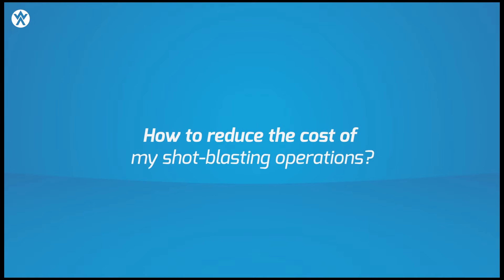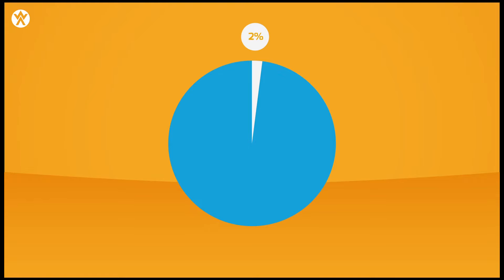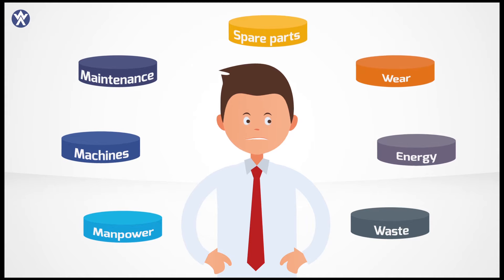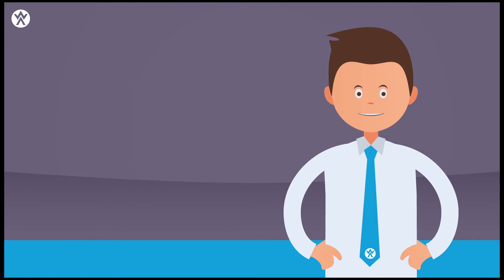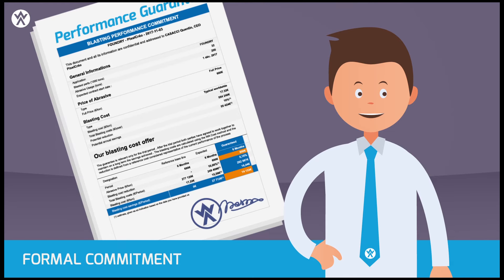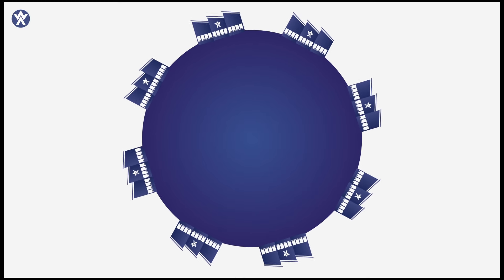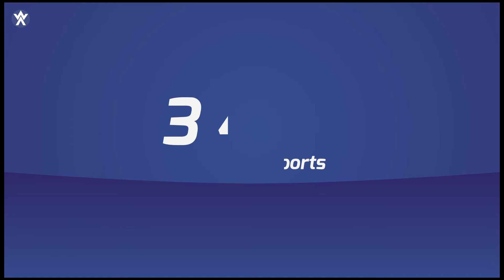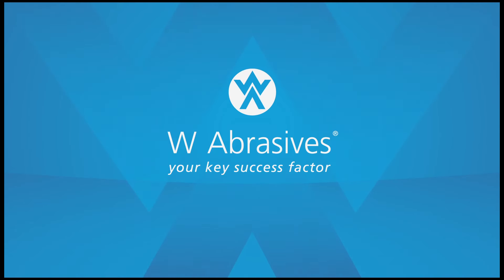TCO Approach by W Abrasives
How to reduce the cost of your shot blasting operations ?
By considering all the elements involved: manpower, machines, maintenance, spare parts, wear, energy and waste, as well as the shot itself.